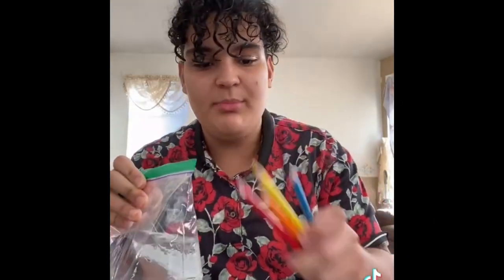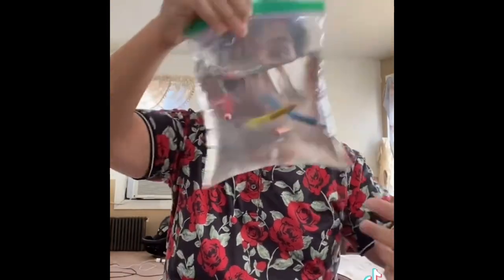The randomness show / Bret man the science B water bag life hack